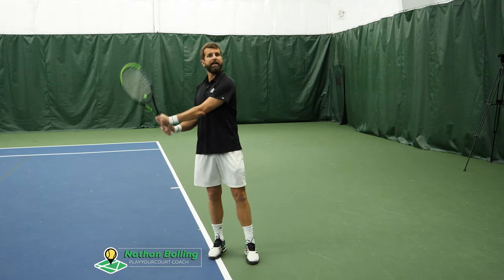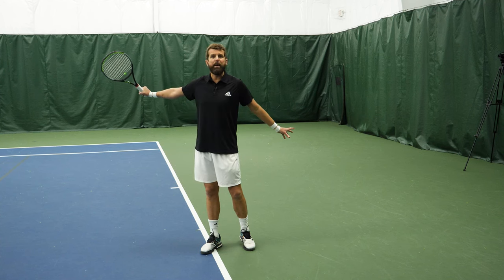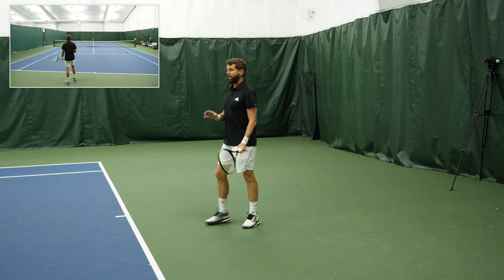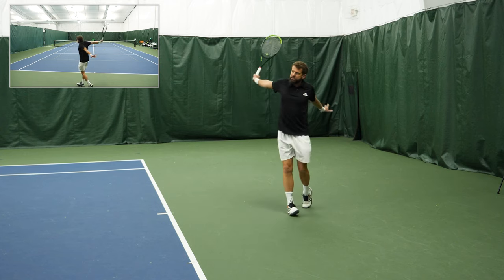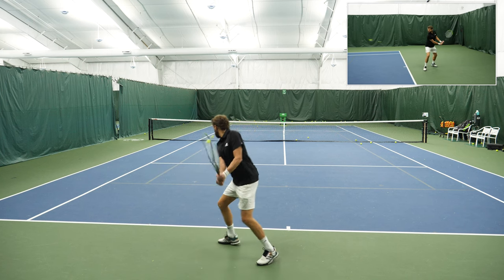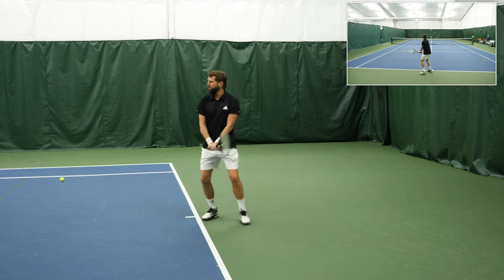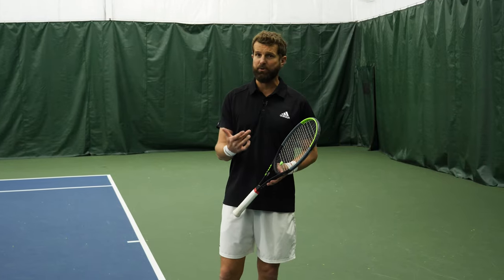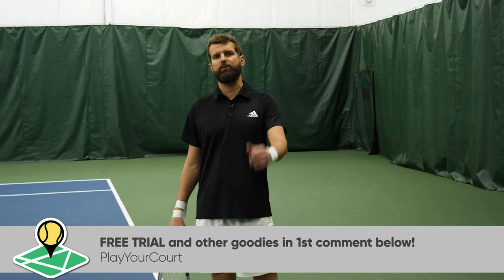REVEALED: How Andre Agassi Developed One Of The Best Two-Handed Backhands Of All Time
Weak Backhand? Turn it into a weapon! Grab our Backhand Mastery Course for free

Andre Agassi had one of the best two-handed backhands in the world. Watch as we show you the secret drill he used to help his backhand become one of the best of all time!